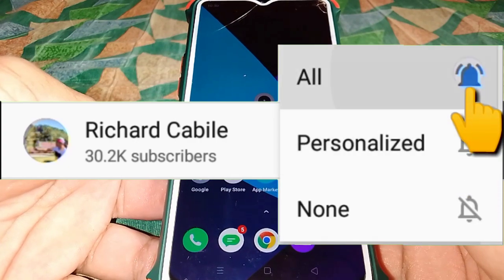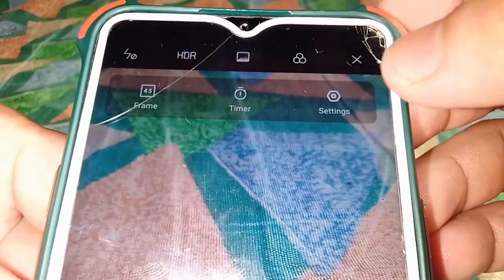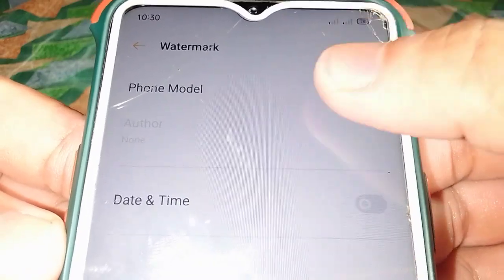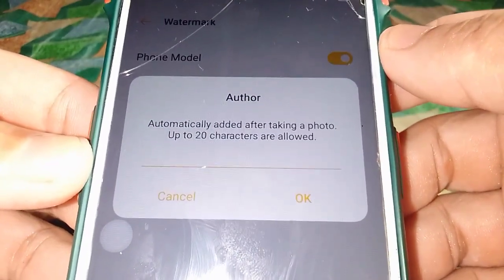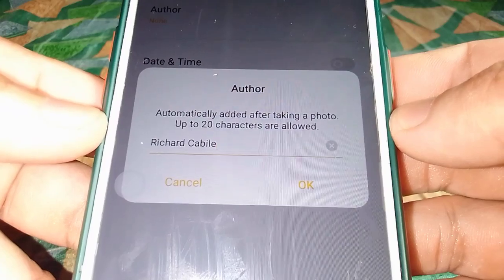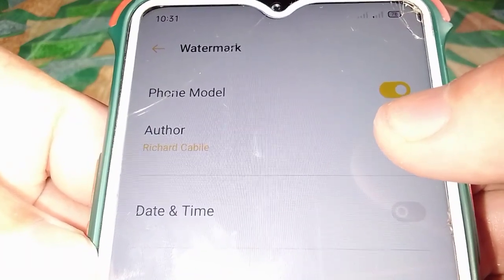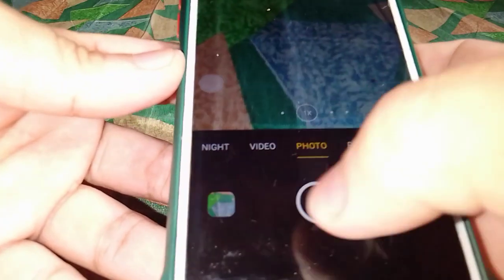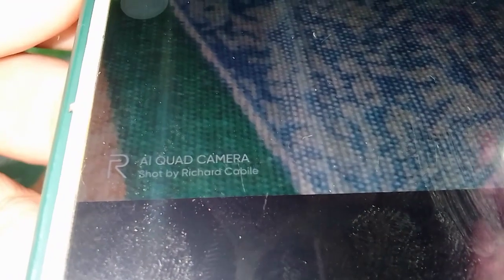How to Add Watermark Name on Realme 5 | Realme Tips and Tricks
Want to have a watermark name on Realme 5 mobile phone.  In this tutorial I will teach you how to Add Watermark name on Realme 5 Camera.

Thanks...